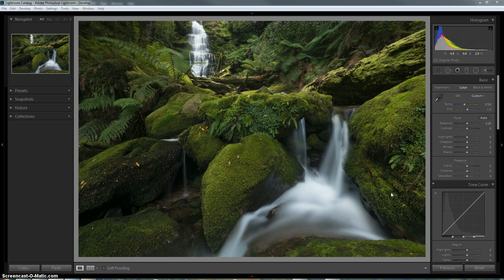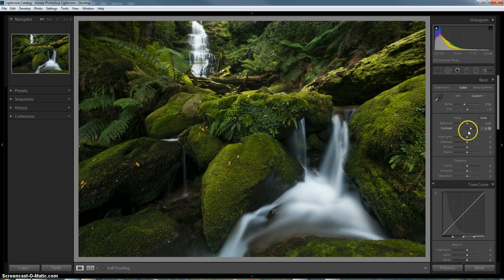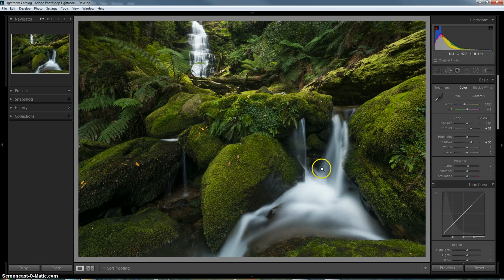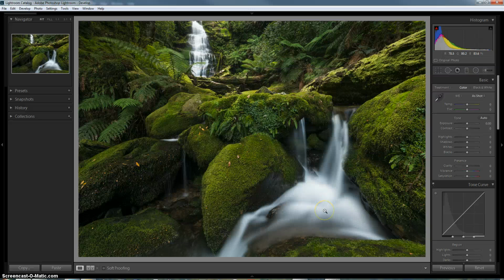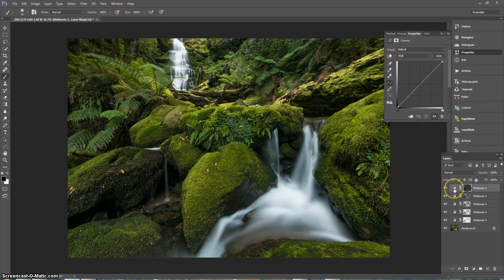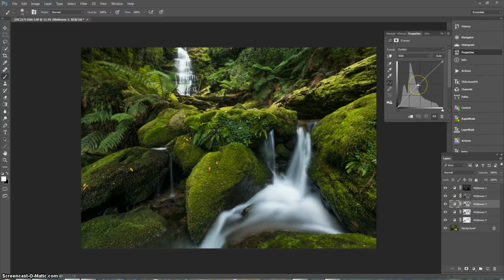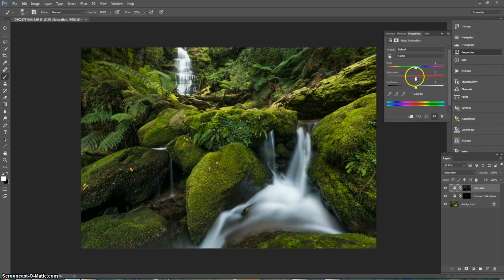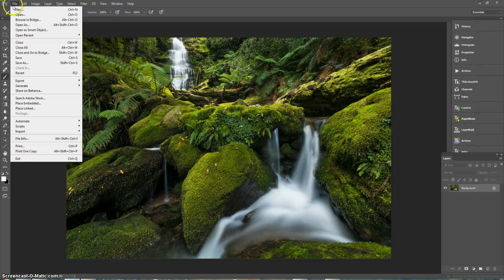My basic landscape photography workflow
While it will vary based on the image, this is generally the approach I take to editing my landscape photographs.